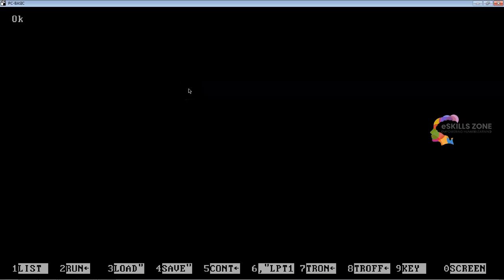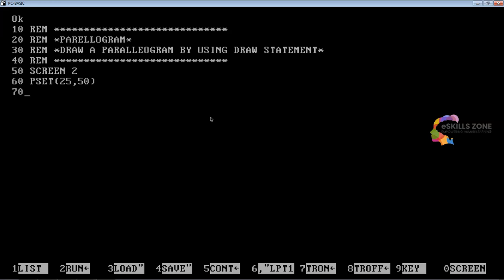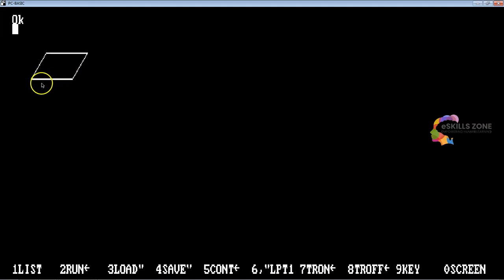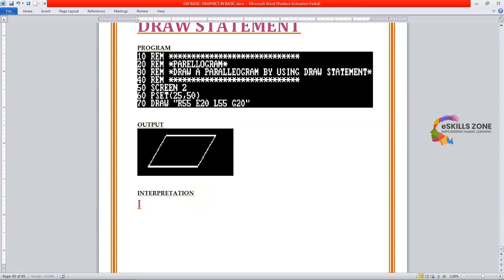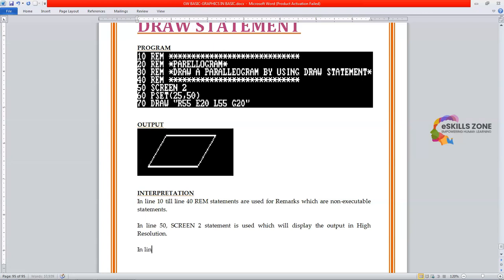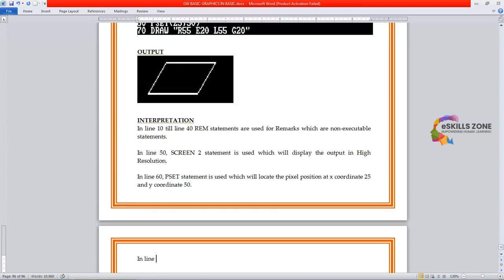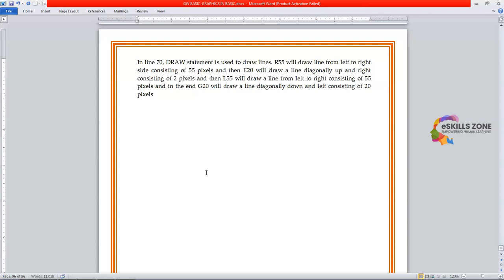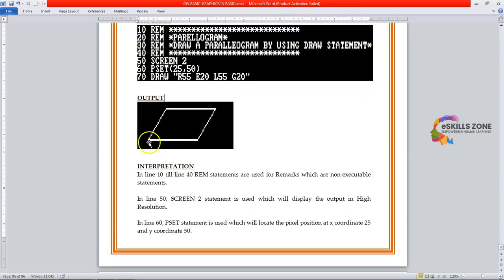GW BASIC - Lecture 38 PROGRAM TO DRAW PARALLELOGRAM USING BASIC GRAPHICS